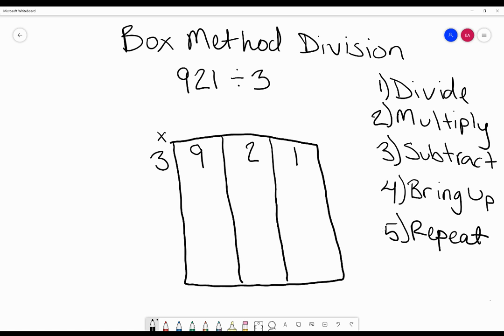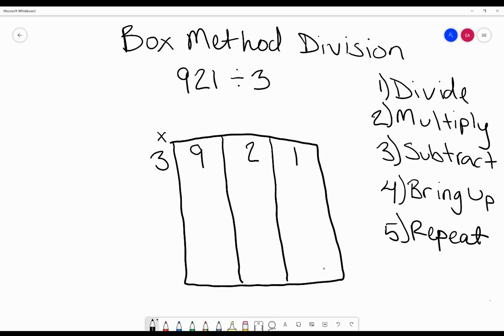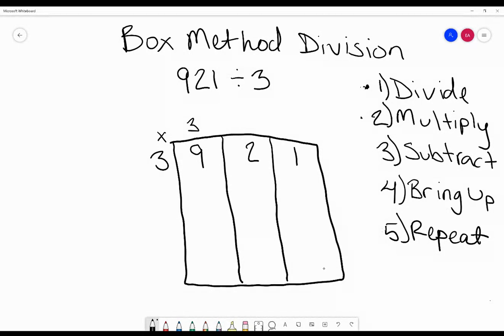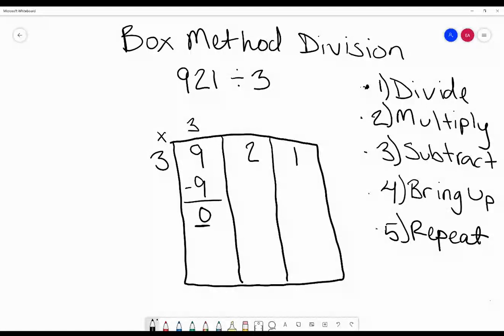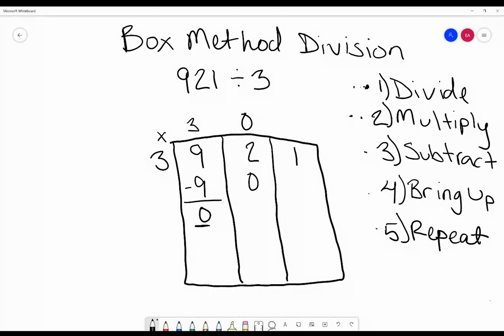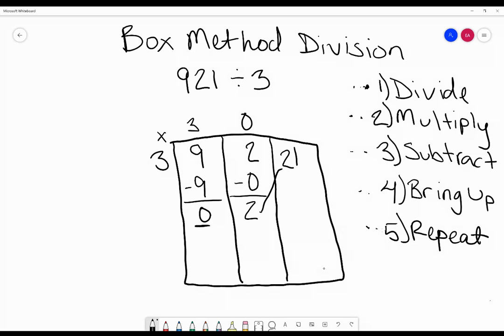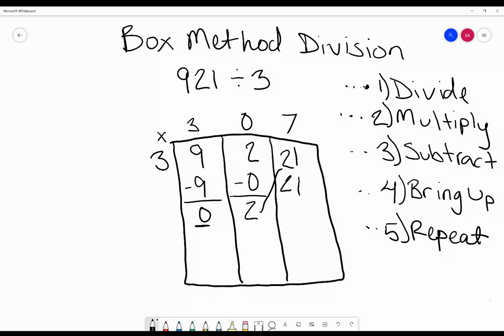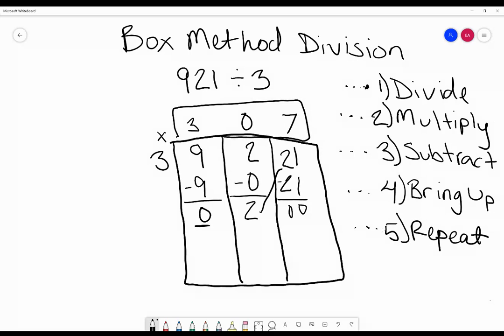Box Method Division with Multiplication Facts